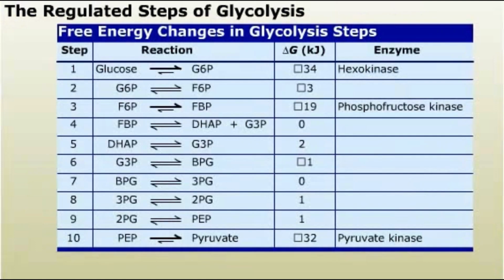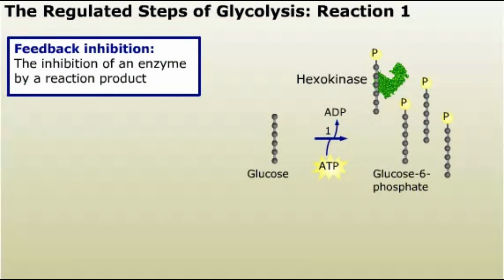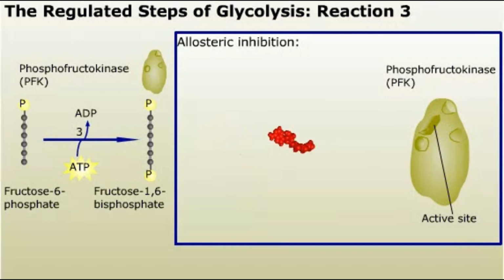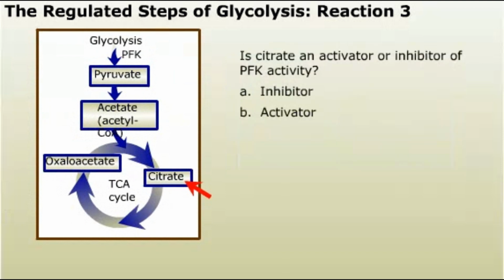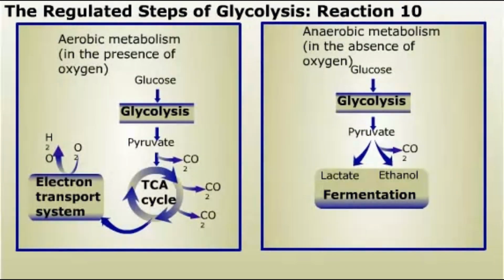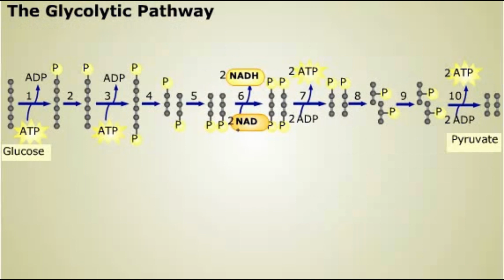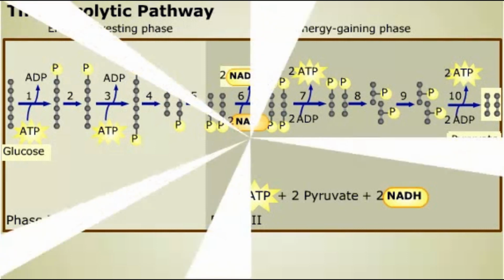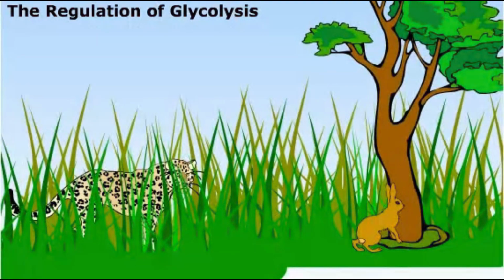Glycolysis Part- 3